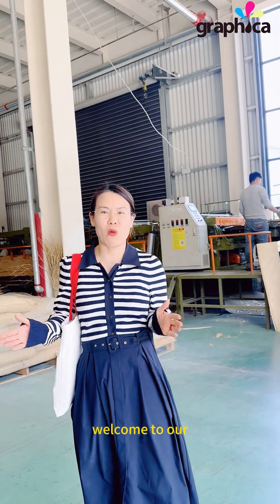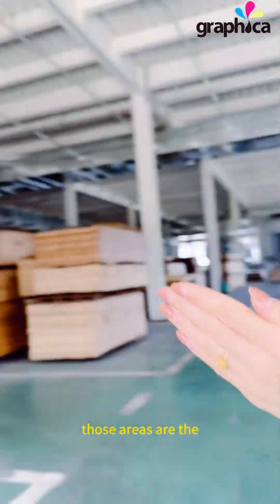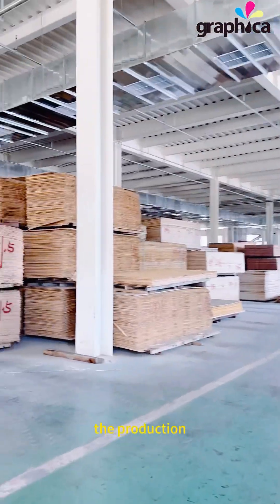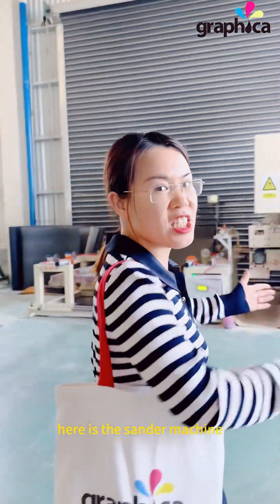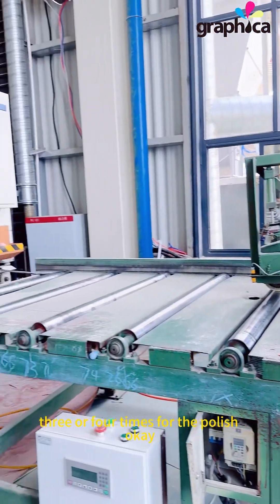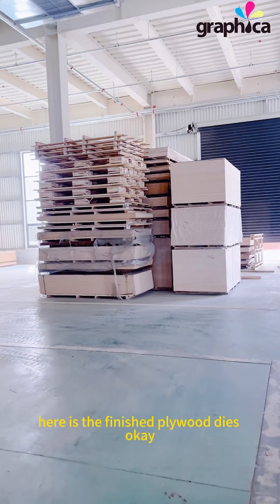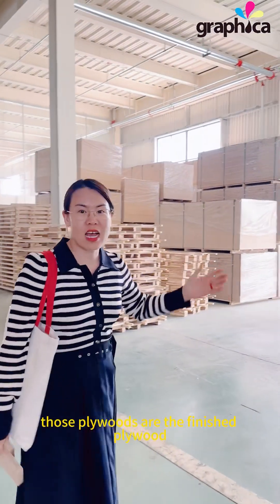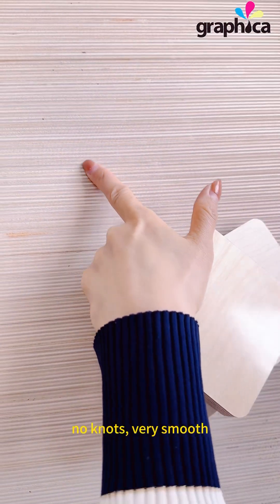Full birch plywood die board production line working demo#boxmaker